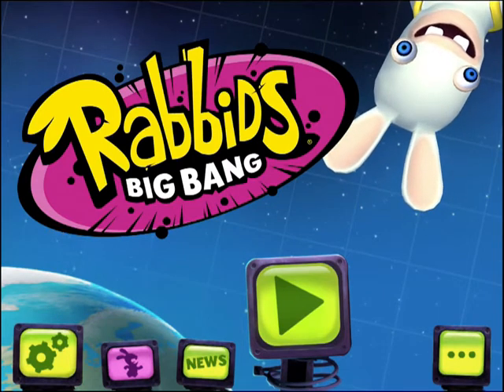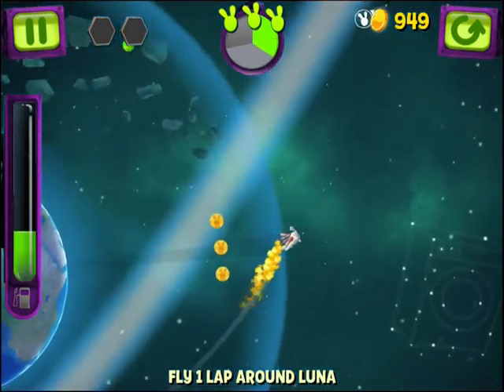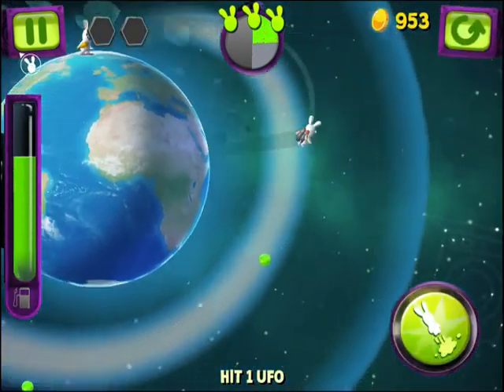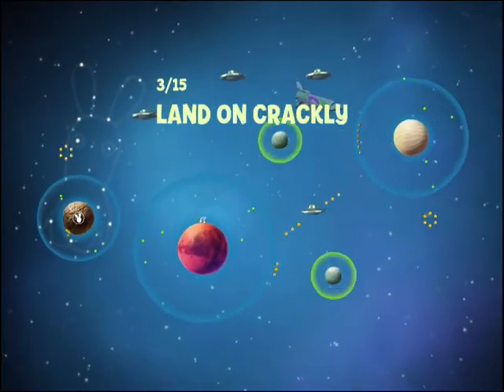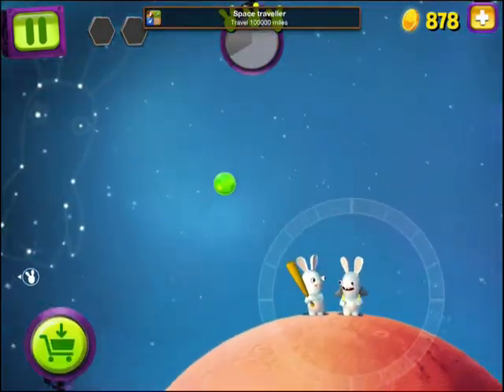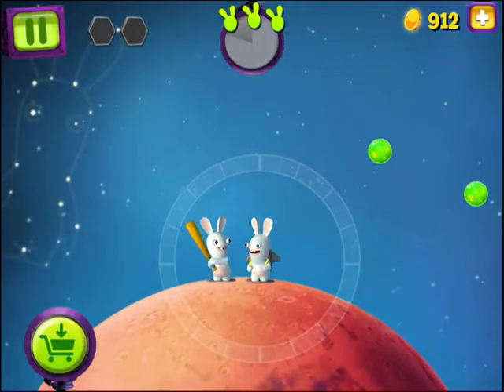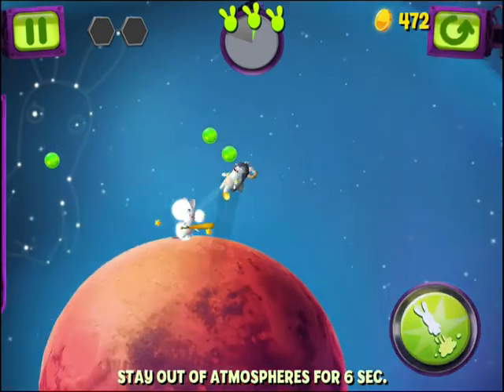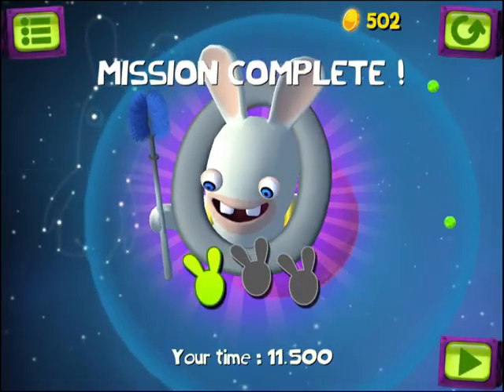Rabbids Big Bang iOS Gameplay 'N Action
Rabbids are crazy, and cute bunnies that are sent into disastrous situations for humorous results. They're the stars of the new iOS game Rabbids Big Bang which sends the franchise into space in an all new physics puzzle game. In each level, you use a bat to launch a Rabbid into space, and then use a jetpack to control his flight. The game is reminiscent of Angry Birds Space as you need to contend with the gravitational pull of planets. The gameplay is different though, as it's more of an action puzzler in timing the use of the jetpack to reach certain planets, collect specific items, or reach other objectives. There are 150 levels spread across ten different galaxies with each one providing a specific objective to achieve for short bursts of Rabbid action. You can also upgrade the bat, and jetpack as well as customize your Rabbid, and equip special items.

Rabbids Big Band ($0.99, Universal) offers a crazy theme with intriguing gameplay that you can see 'N Action in our gameplay video below.